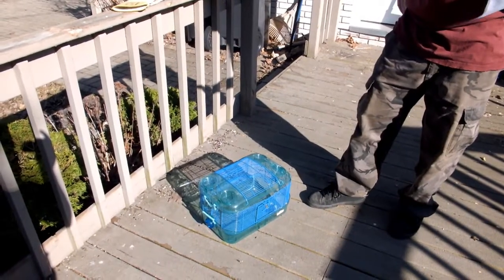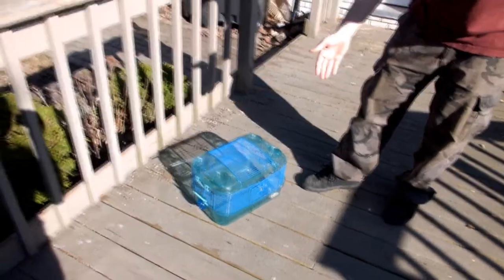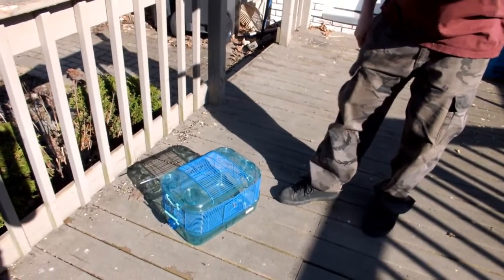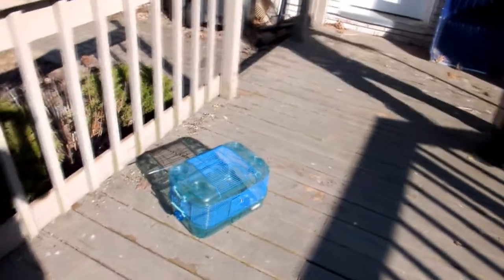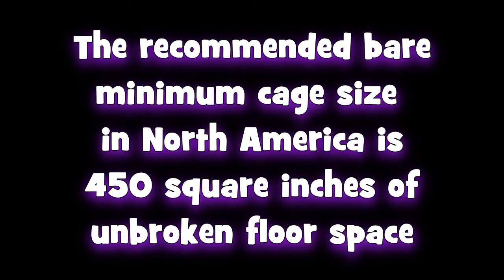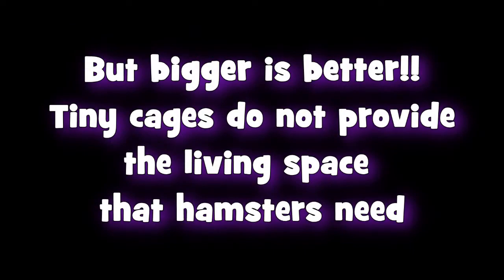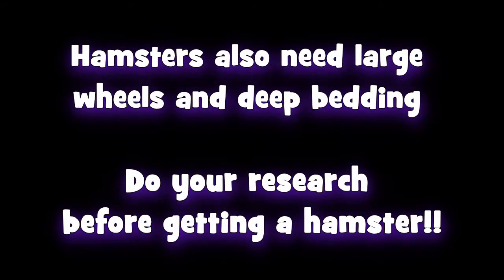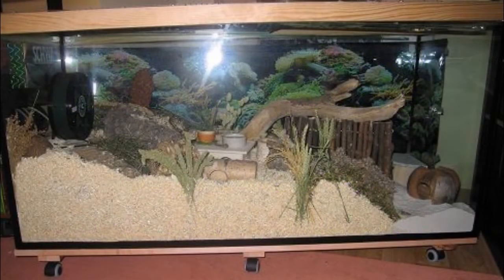Smashing a Small Hamster Cage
If you are going to get a pet hamster, PLEASE DO YOUR RESEARCH!!

In North America, ALL SPECIES of Hamsters need a bare minimum of 450 square inches of unbroken floor space, but bigger is better!! (We recommend at least 600 or more square inches of unbroken floor space) Connecting multiple small cages together does not count towards unbroken floor space. Second levels are great to have, but also do not count towards unbroken floor space. These tiny cages do not fit the proper sized accessories and housing hamsters in small cages is animal cruelty!!!

ALWAYS DO YOUR RESEARCH BEFORE GETTING A PET!!!